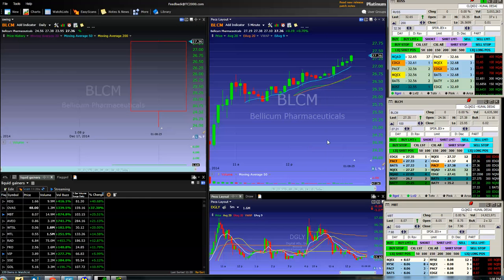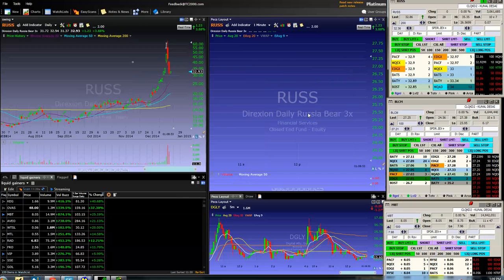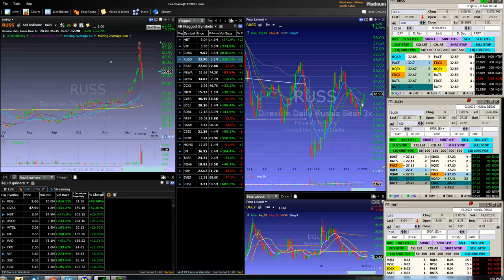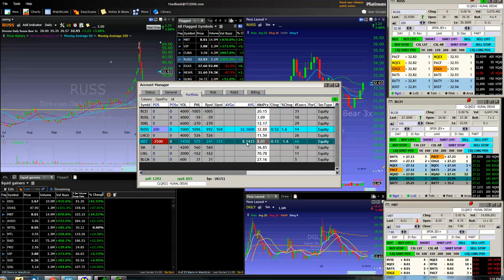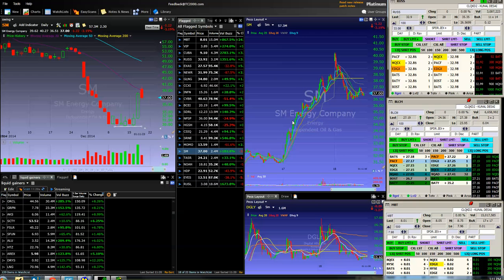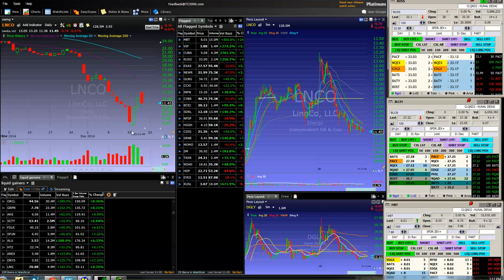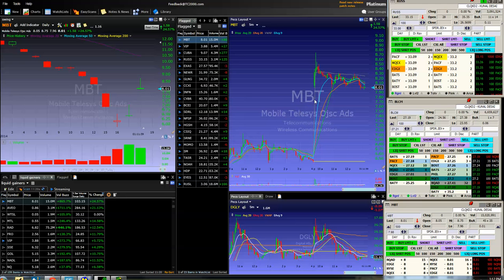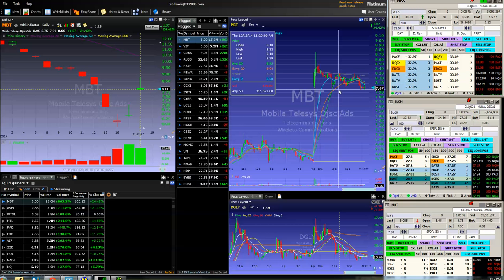Mid day Update- Trading Live on Bulls Vision 12/18/2014